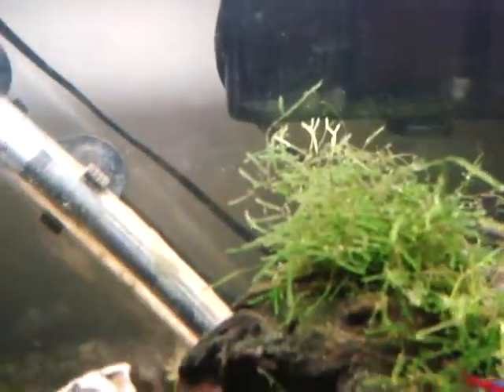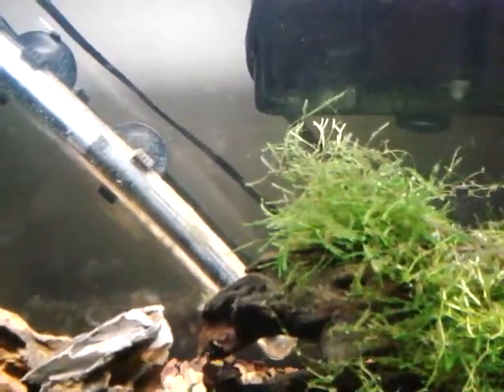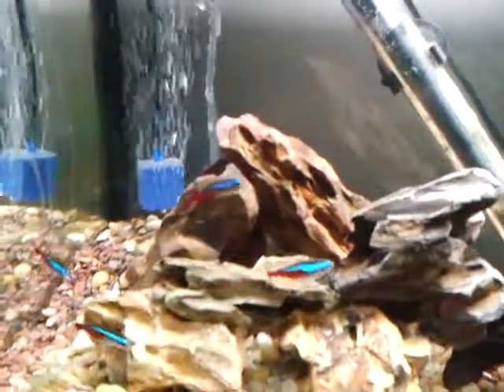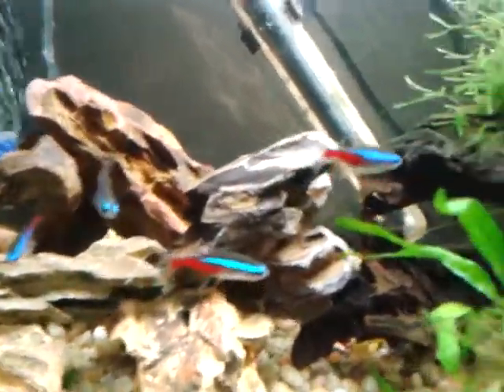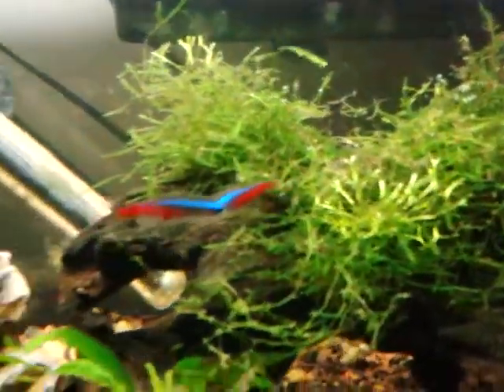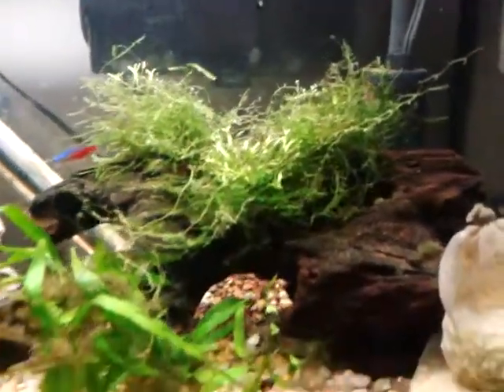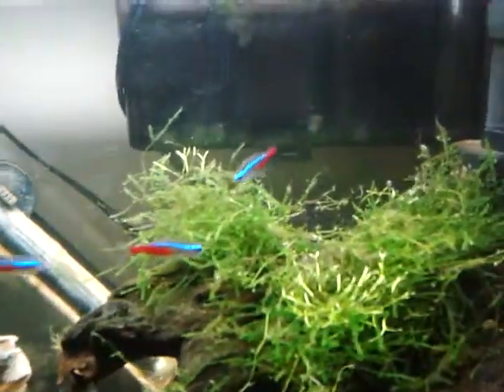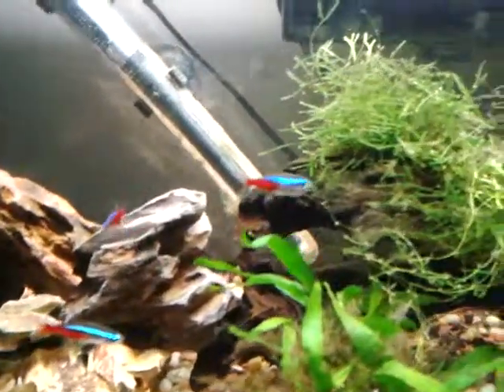The Best Aquarium Water Conditioner